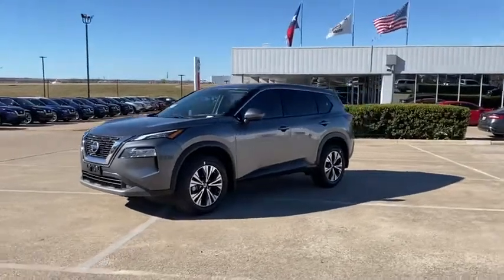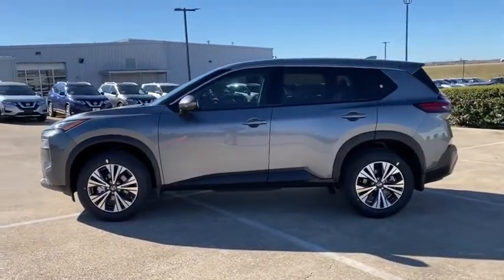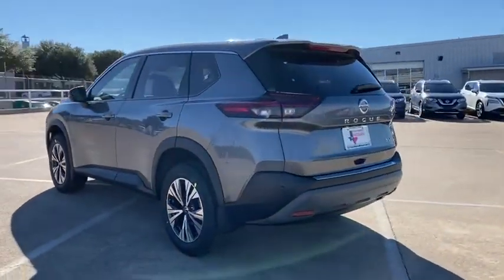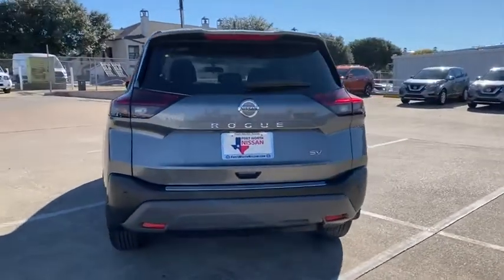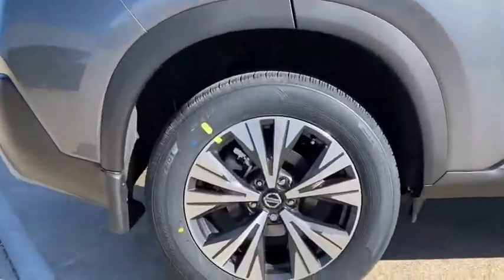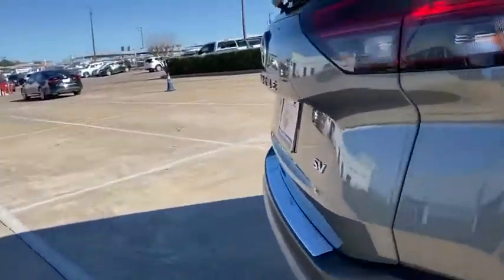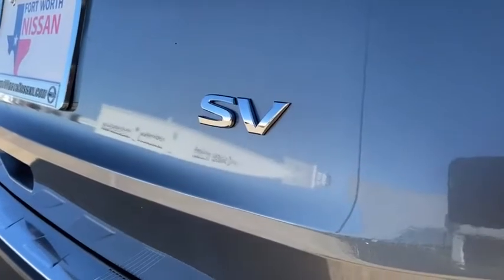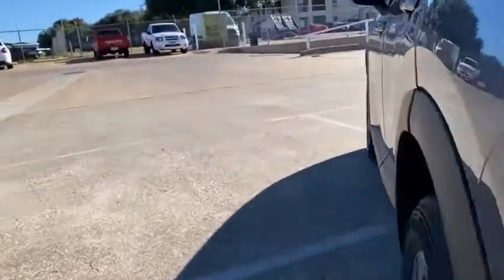2021 Nissan Rogue Weatherford, Fort Worth, Granbury, Saginaw, Dallas, TX MC699628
Gun Metallic New 2021 Nissan Rogue available in Fort Worth, Texas at Fort Worth Nissan. Servicing the Weatherford, Granbury, Saginaw, Dallas, TX area.

3451 West Loop 820 S

Gun Metallic 2021 Nissan Rogue SV FWD CVT with Xtronic 2.5L I4 DOHC 16VbrbrRecent Arrival! 26/34 City/Highway MPG